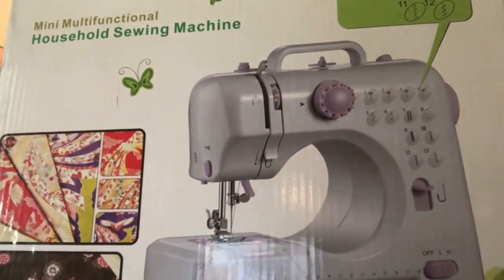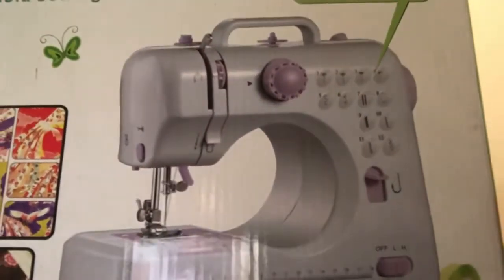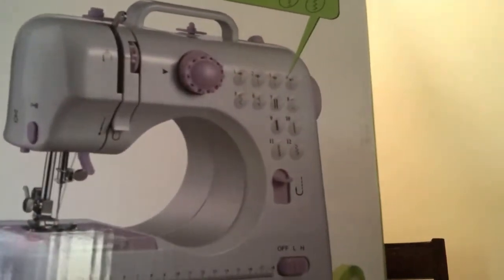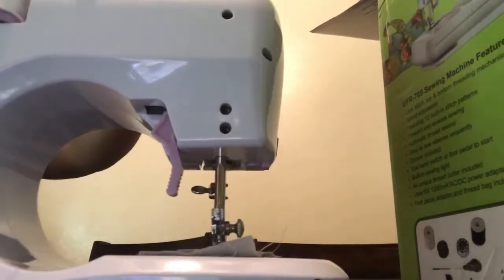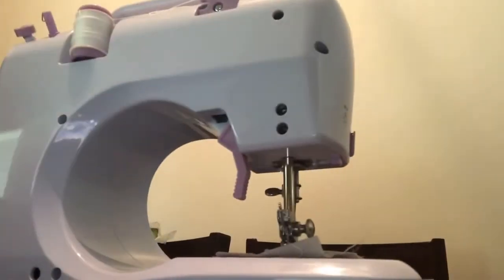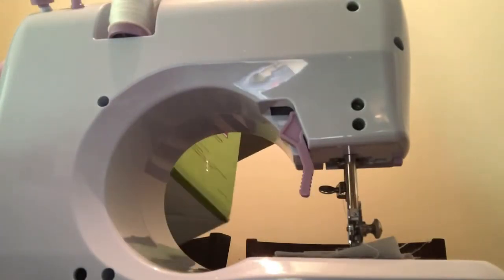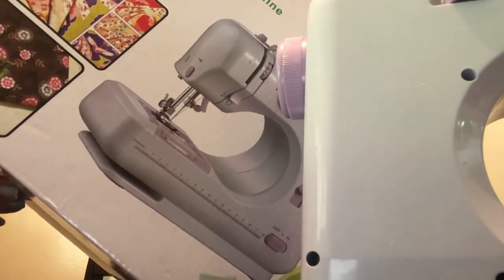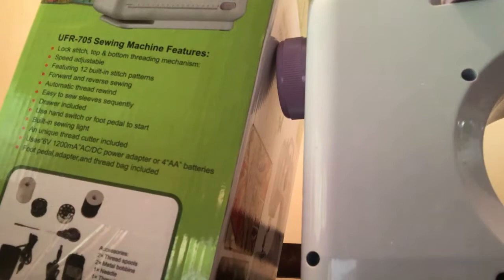Mini Multifunctional Household Sewing Machine Review